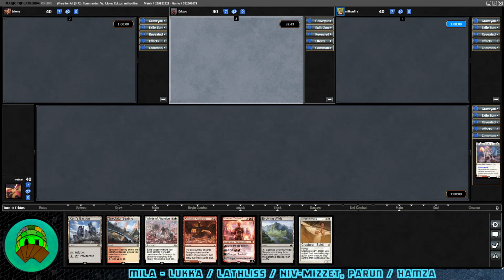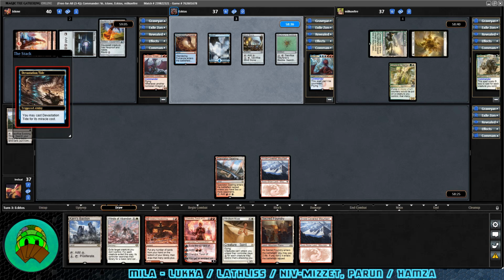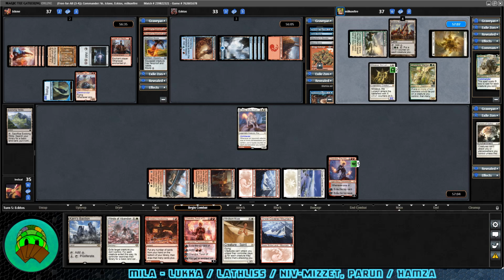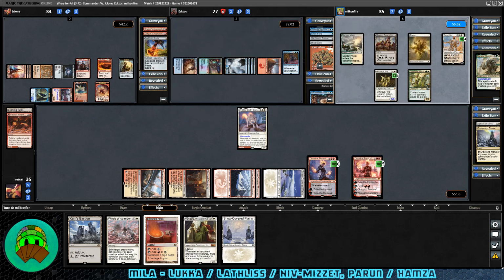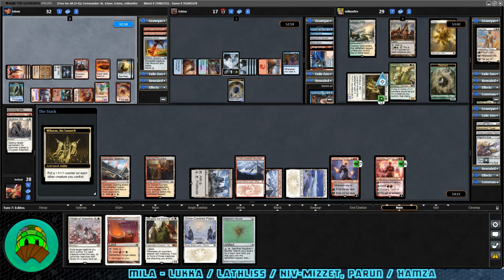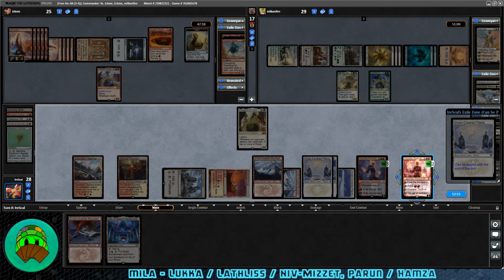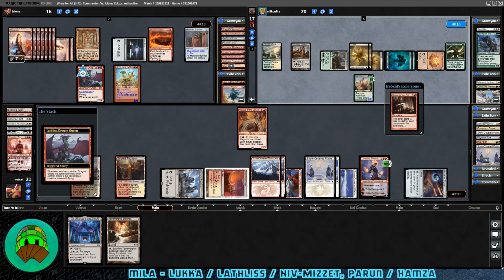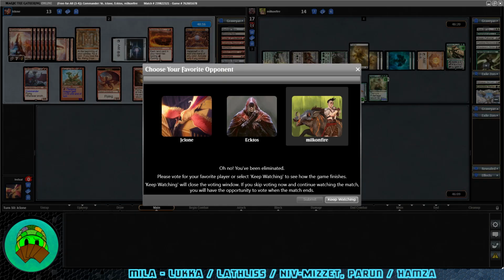Mila, Crafty Companion versus Lathliss, Niv-Mizzet Parun and Hamza | EDH / CMDR Gameplay | STX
If brute force isn't working, you're not using enough of it.

The final deck list will be available in the description of the third video for a commander, and the deck tech that follows in a typical series. This will not be typical for other series.

"Sexy Julia" by Sascha Ende
"Hades" by Sascha Ende
All used under license.